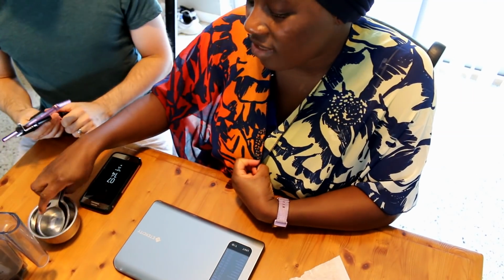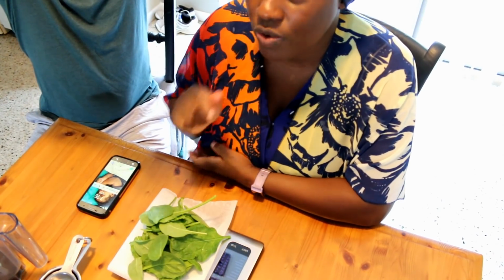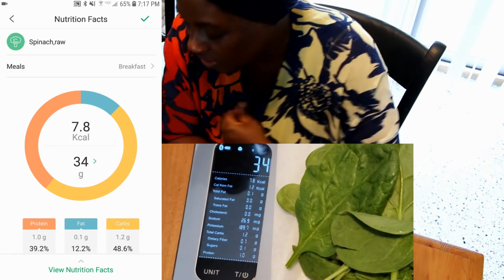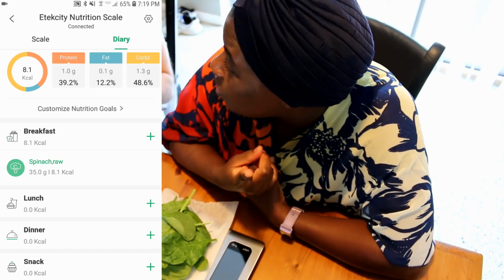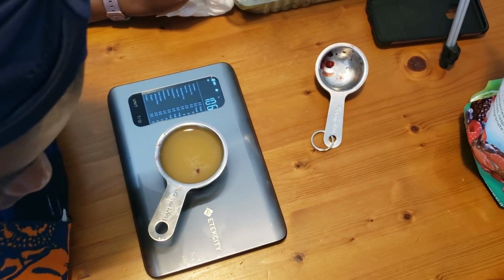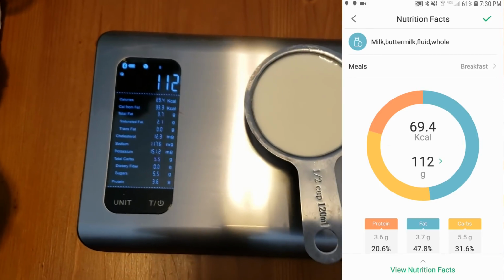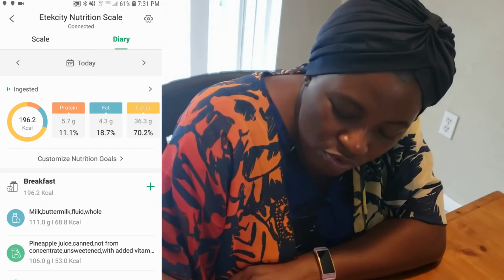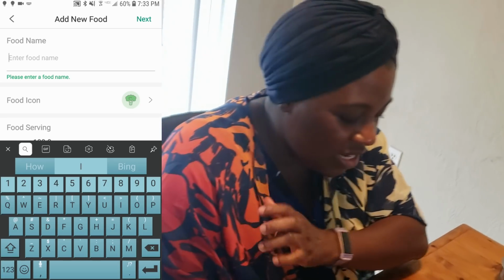Etekcity Nutritional Scale Full Review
You'll be seeing this scale as part of my "nutritional check" segments in my next cooking videos. I'm interested to see the nutritional values that Ghana food has!

Use this code for discount!
15OFF Etekcity Nutrition Food Scale
Code:QRM6RGVL
Expire Date: 5/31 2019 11:59 pm PDT

Location: Florida, USA
Ghanaian - American Food & Inspiration Blogger. Life is a Beautiful Gift.

More fun & informative videos - Just play them all!